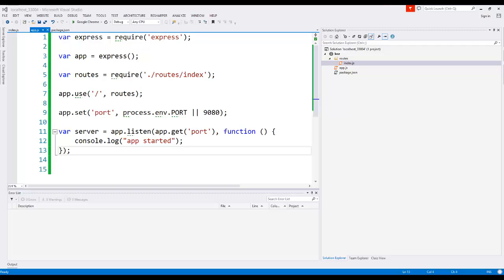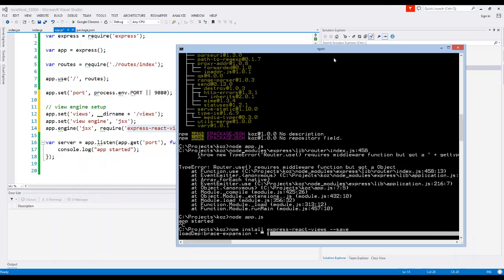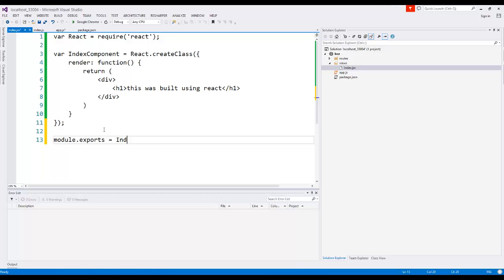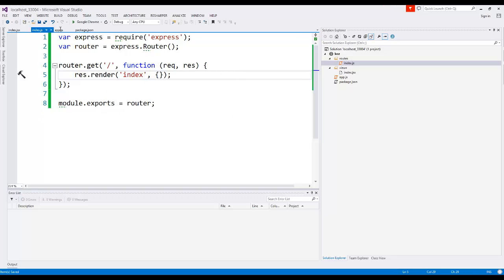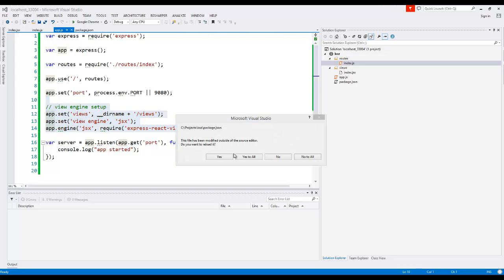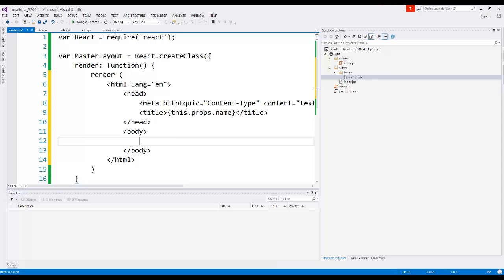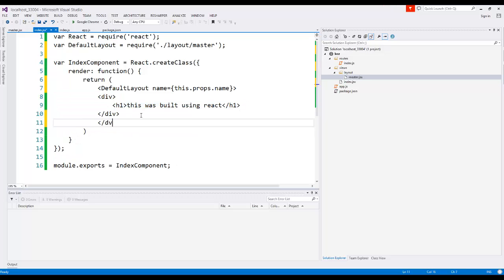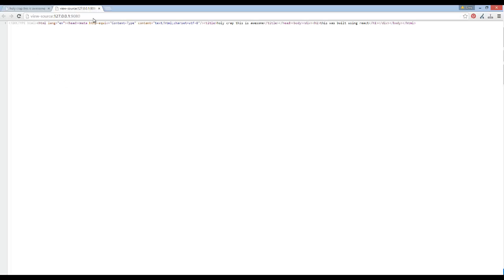NodeJS & React Tutorial - Video 2